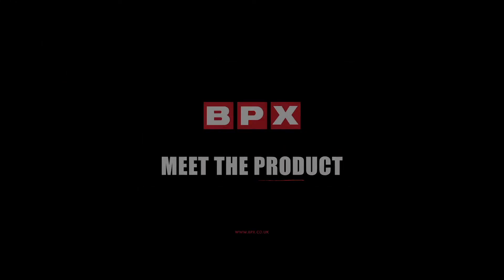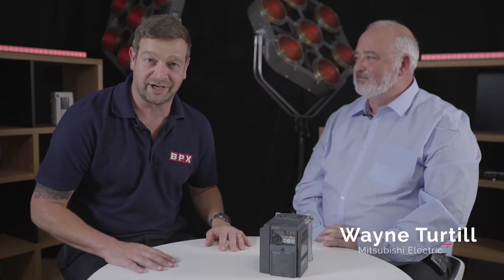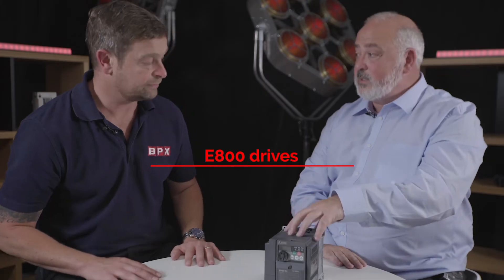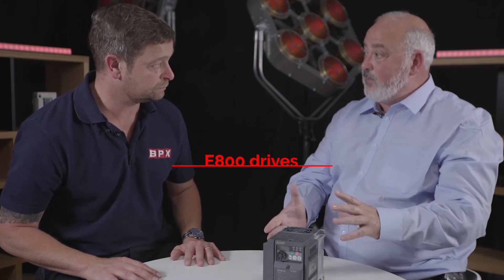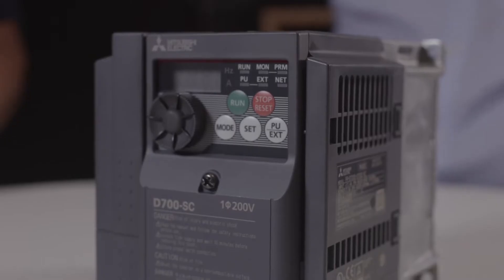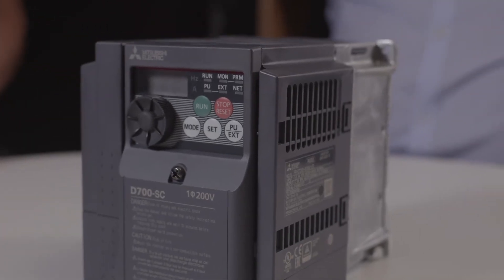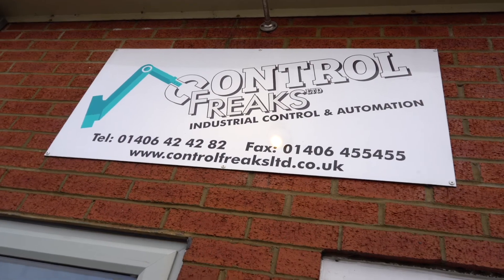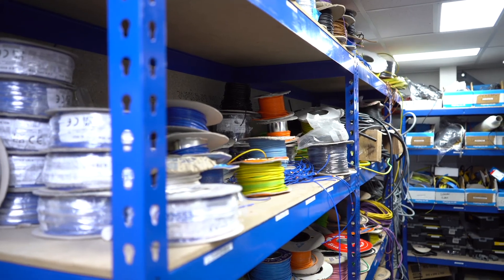Meet the product - Mitsubishi Electric E800 Inverter Drives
Adrian Baird returns with the fourth instalment of our "Meet The Product" series.

This time he gets into the Mitsubishi Electric E800 inverter drives with Wayne Turtill. The FR-E800 series makes manufacturing smarter by integrating the world's first corrosive gas environment detection circuit and the industry's first AI-based diagnostic functions.

0:00 Introduction
0:25 What is the difference between the E800 and E700 inverters?
0:49 What type of motors can you run with the E800 inverter?
1:06 Can the E800 be dual rated?
1:21 What are the key features of the E800?
1:51 Customer story - Control Freaks

Find out more about the Mitsubishi Electric E800 inverter drives